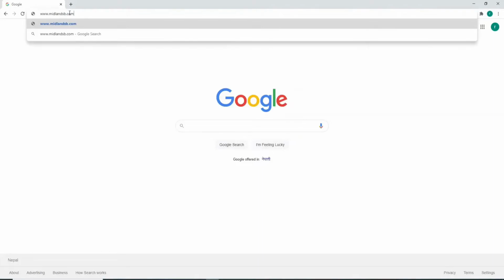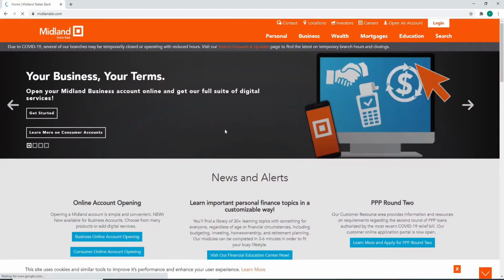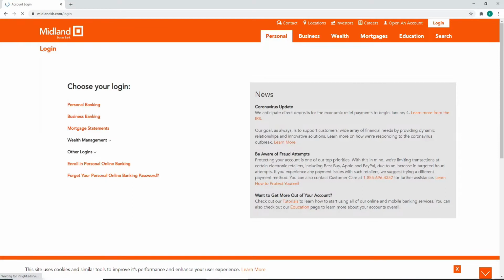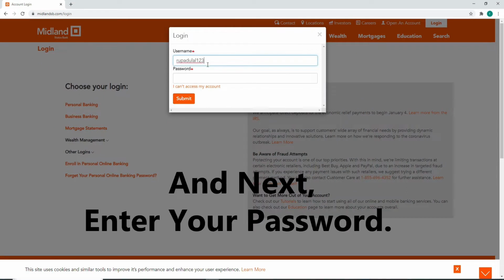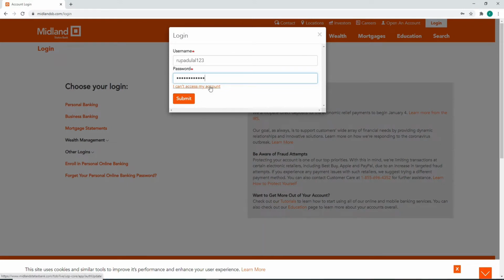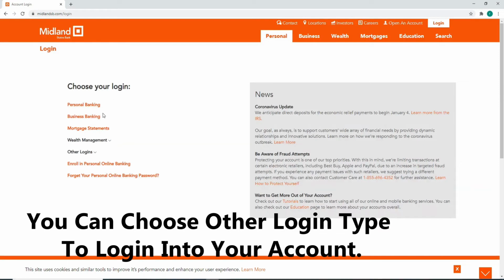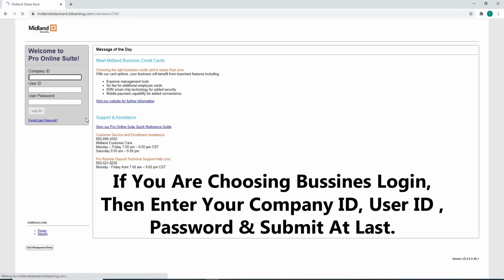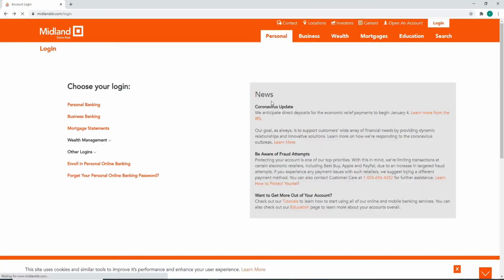How To Login Midland Bank Account? Midland Bank Sign In Step By Step Process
Hey Everyone, I Will Show You How To Login Midland Bank Account . Watch Midland Bank Sign In Step By Step Process.